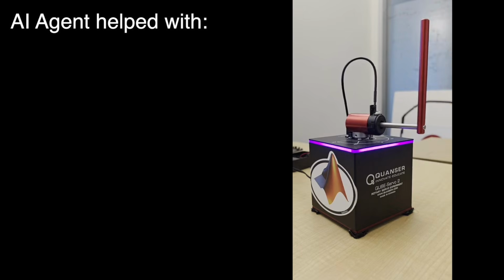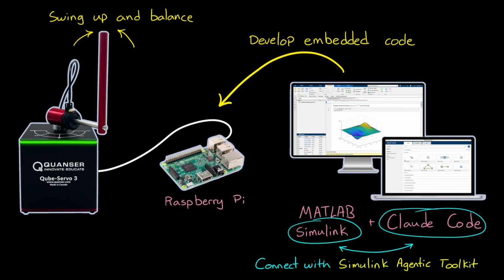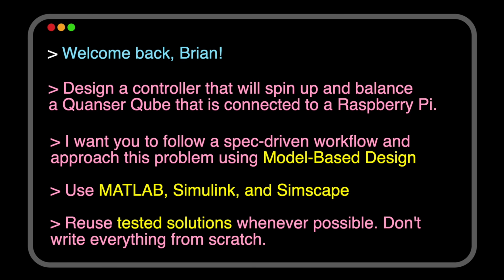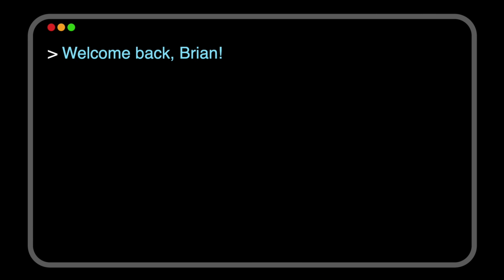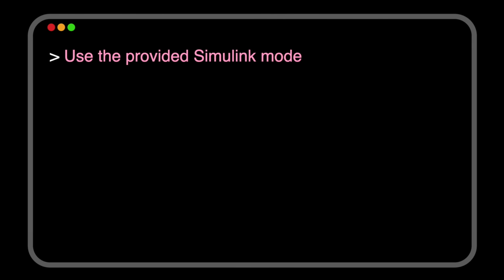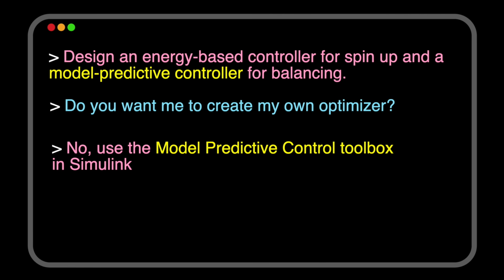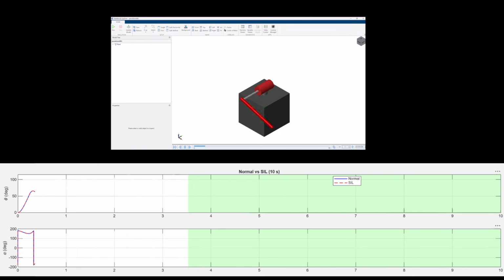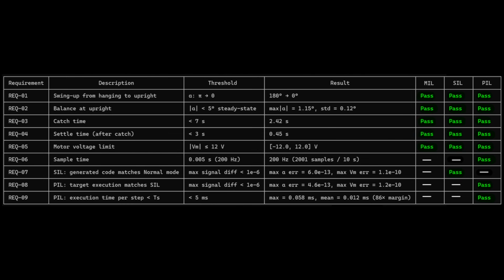Can Agentic AI Develop Embedded Systems with Model-Based Design?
Build, test, and deploy an embedded system with the help of AI, without sacrificing engineering rigor. In this MATLAB Tech Talk, learn how to use an agentic AI tool alongside MATLAB® and Simulink® to design and control an inverted pendulum (Quanser Qube-Servo and Raspberry Pi®).

Instead of “vibe coding,” focus on a structured, model-based workflow that includes defining requirements, reusing verified models and toolboxes, designing controllers (MPCs), and validating through simulation and staged testing. The key idea is simple: AI is most powerful when it works within proven engineering processes, helping you move faster while keeping results transparent, traceable, and trustworthy.

Chapters:
00:00 - How to approach using Agentic AI for engineering problems
01:19 - Getting the agent to use Model-Based Design with existing workflows
04:27 - Iterating with the agent to define the project requirements
05:53 - Getting the agent to build a Simulink model
07:53 - Designing a Model Predictive Controller
09:00 - Testing the system through MIL, SIL, and PIL
11:52 - Deploying the embedded code to the hardware